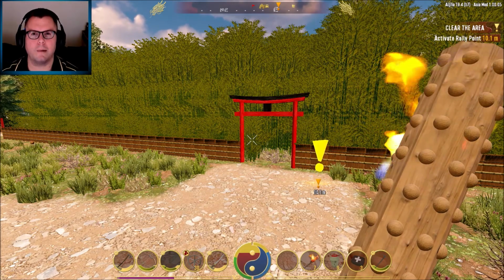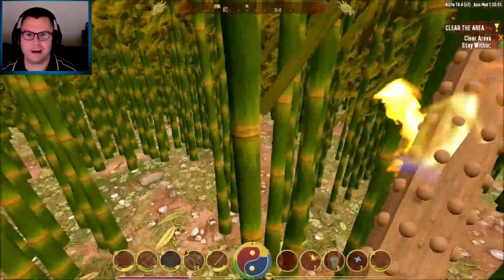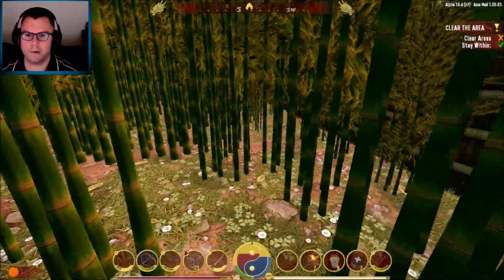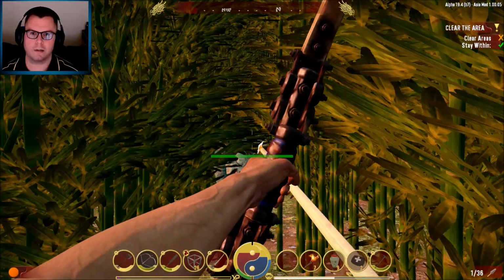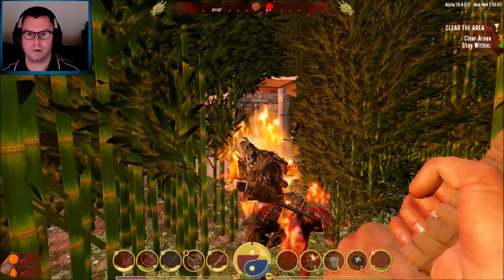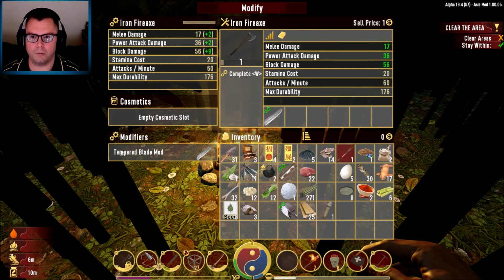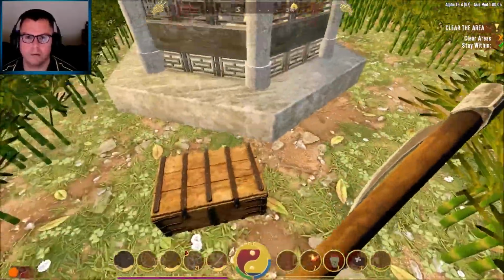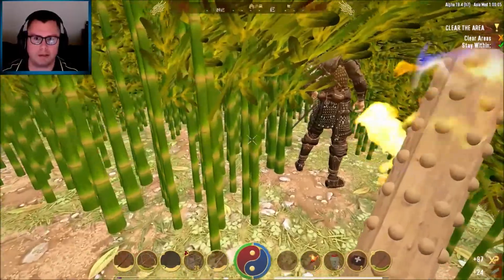Asia Mod | The Labyrinth That Tested My Bloody Sanity! | 7 Days to Die | Alpha 19 s16ep24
Game Settings:
Difficulty: Nomad
24 hr Cycle:  60 minutes
Daylight Length: 18
Blood Moon Frequency: 7
Blood Moon Range: 0
Zombies Day: Walk
Zombies Night: Run
Zombies Feral: Sprint
Zombies Blood Moon: Nightmare
XP Multiplier: 100%
Loot Abundance: 100%
Loot Respawn timer: Disabled
Drop On Death: Backpack Only
Blood Moon Spawn: 24 Zombies
Loot Drops:  7 days
Cheat Mode: Off
Mark Air Drops: On

Hardware:
• GPU: AMD RX580 (4GB GDDR5)
• CPU: Intel Core i7-7700K 4.2 GHz
• RAM: 32GB DDR4-2400
• Storage: 500 GB samsung evo SDD
• Speakers: Realtek High Definition Audio
• Microphone: Realtek High Definition Audio

Let’s Play 7 Days to Die Asia Mod Alpha 19 .4 Stable Build b9 s16 ep24 The Labyrinth That Tested My Bloody Sanity Alpha 19 Asia Mod Let’s Play Gameplay.

This is 7 Days to Die Asia Mod Alpha 19 .4 Stable build 9 season 16 episode 24 of my 7 Days to Die Alpha 19 Asia Mod Stable Build let’s play Singleplayer series/gameplay.

7 Days to Die is an open-world game that is a unique combination of first person shooter, survival horror, tower defense, and role-playing games.

Asia mod is a complete overhaul set in old asia…it truly is a beautiful mod!

7 Days to Die has also been made available for purchase on console: ps4 and xbox.